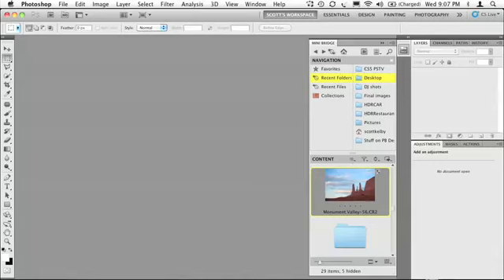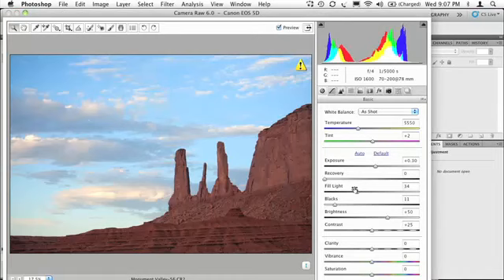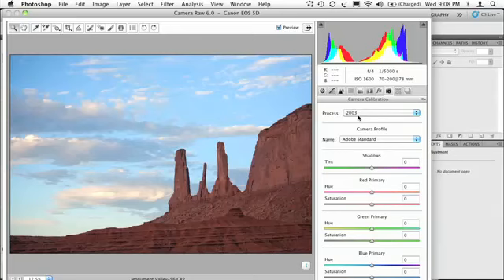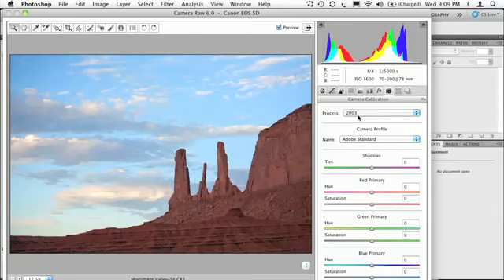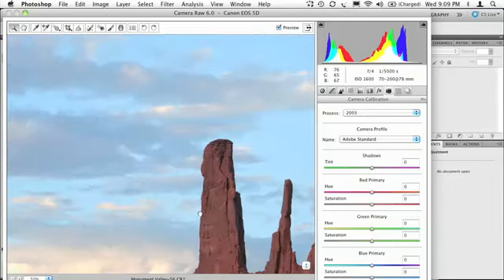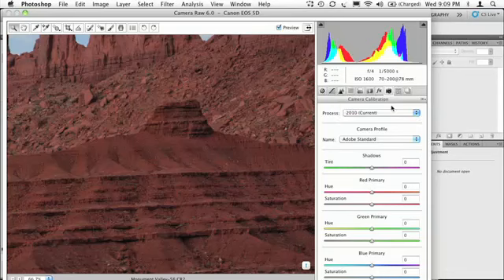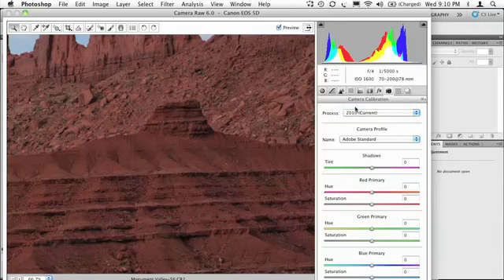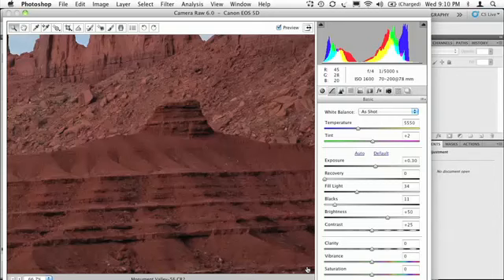lesson02 Updating your process version for photos worked on in earlier versions of camera